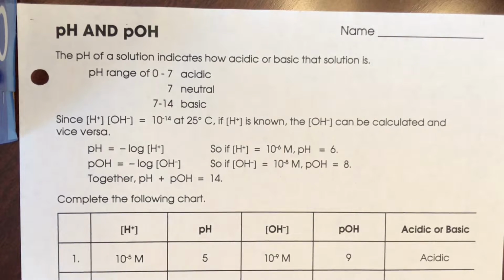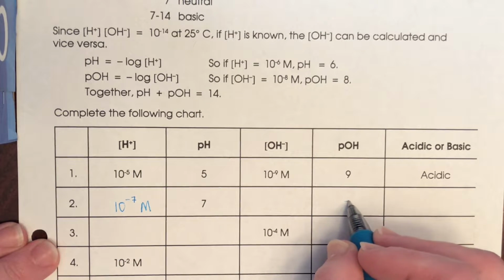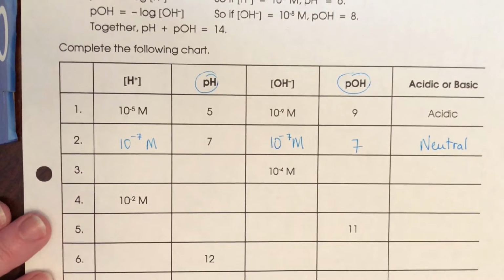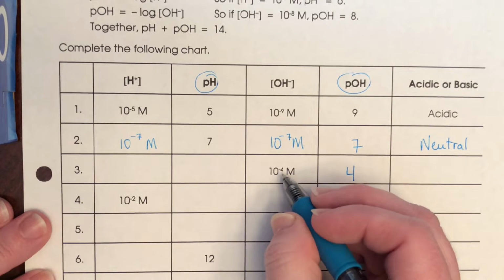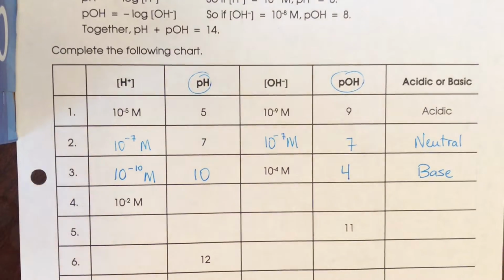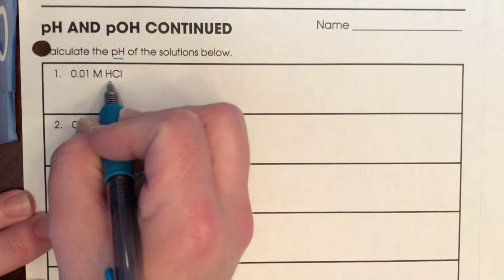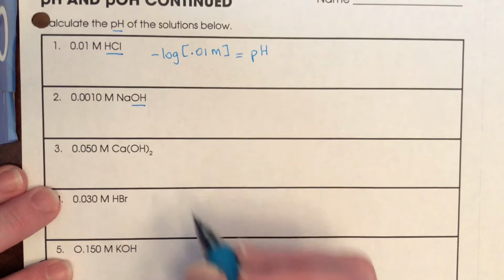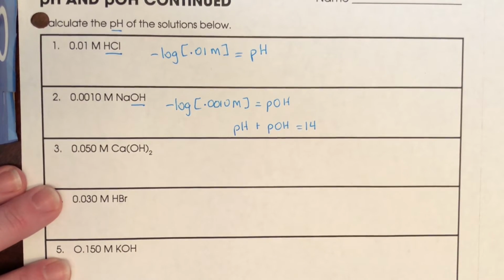pH & pOH review